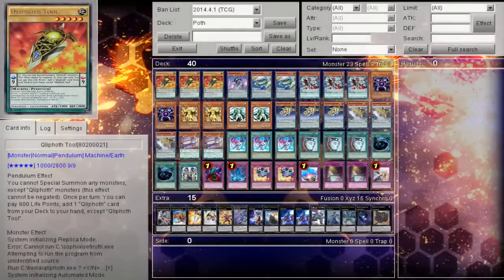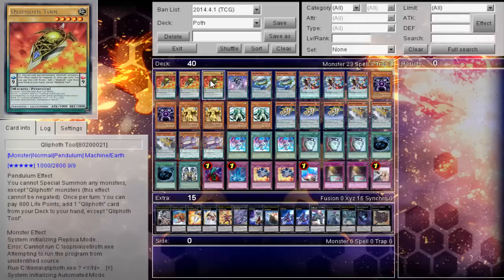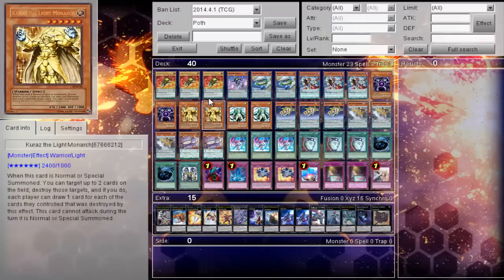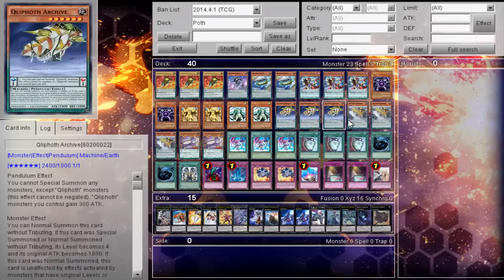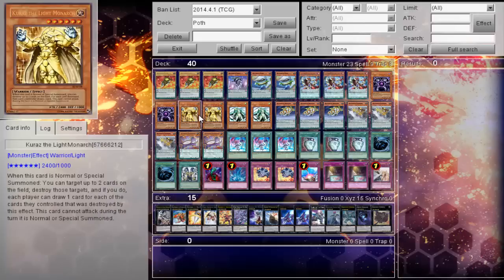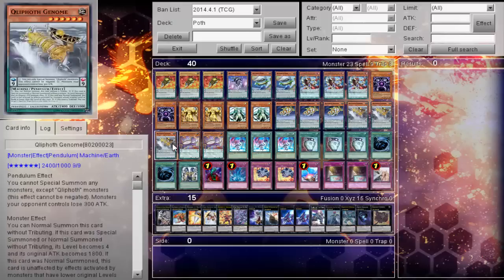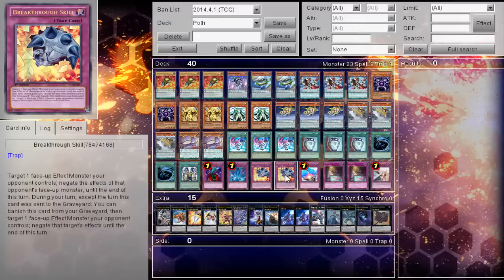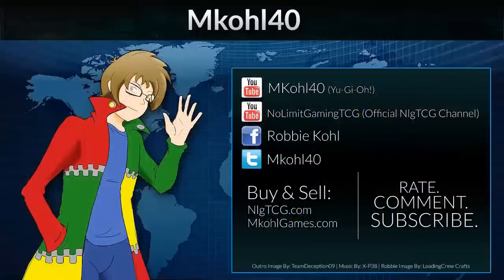Qliphoth (Evangelion Angels) - Yugioh Deck Profile June 2014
Pojo.biz Message Board: Robbie

Skype: robbie-kohl